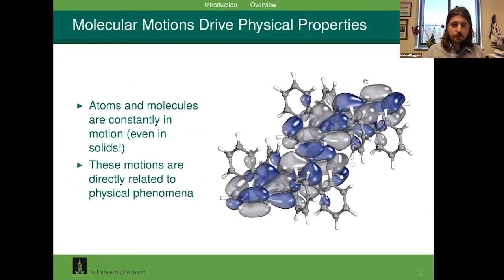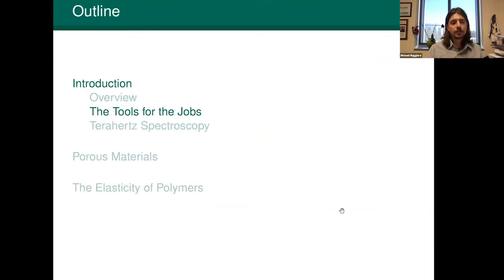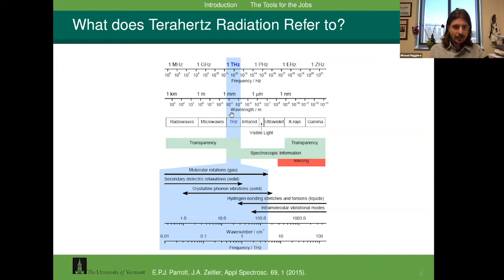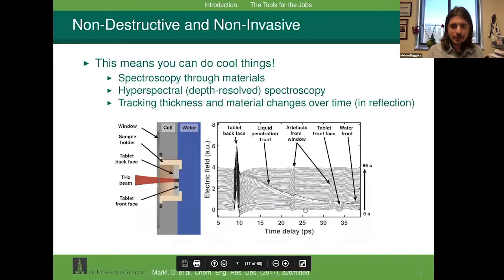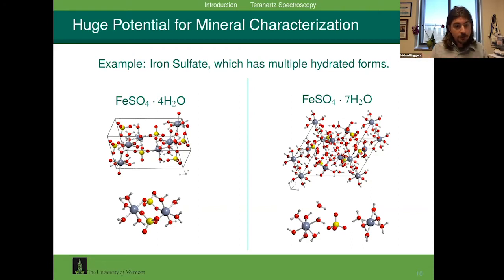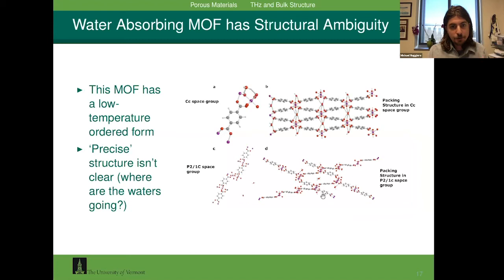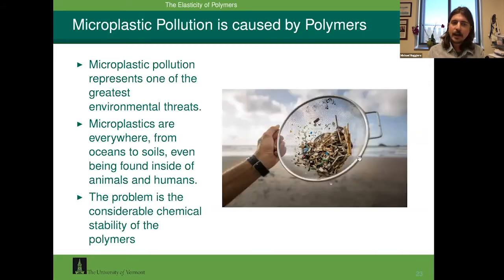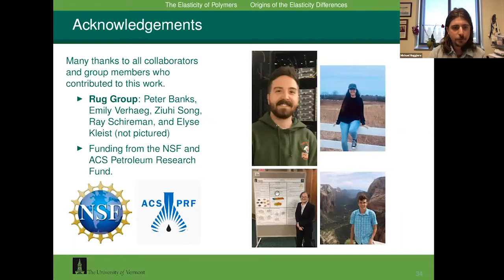Michael Ruggiero: Terahertz Spectroscopy - A Powerful New Tool for the Environmental Sciences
The motions of atoms and molecules are responsible for many phenomena that we encounter on a day-to-day basis, ranging from dictating pharmaceutical shelf life to the expansion of water upon freezing. Over the last several years, atomic motions that occur at terahertz frequencies have been identified to be particular influential for many critical processes, including those with environmental significance. As a relatively nascent research area, the potential opportunities for application of terahertz spectroscopy are virtually endless, only being limited by imagination and the availability of interested collaborators.

In this talk, Dr. Michael Ruggiero introduces the technique of terahertz spectroscopy and highlights recent environmental applications in order to provoke new avenues for research in the environmental and sustainable sciences.

Michael Ruggiero is an assistant professor in the Department of Chemistry at UVM. His research is highly interdisciplinary, involving the application of experimental terahertz spectroscopy and theoretical quantum mechanical simulations to diverse fields including the pharmaceutical, environmental, and materials sciences.